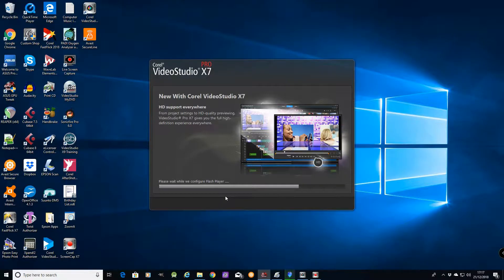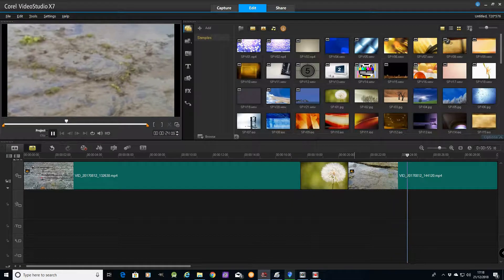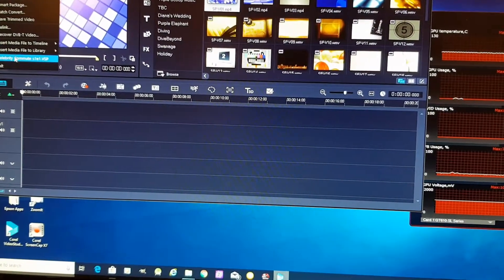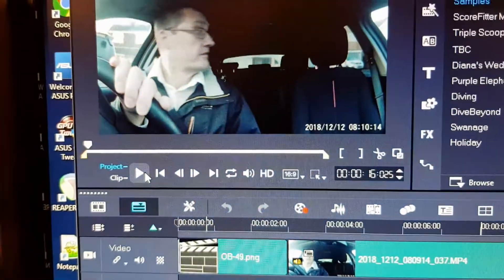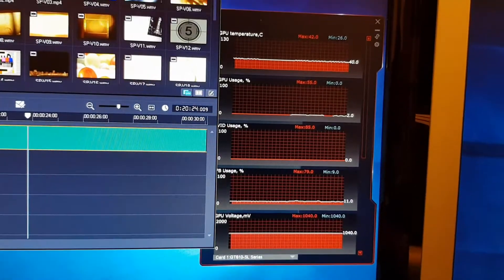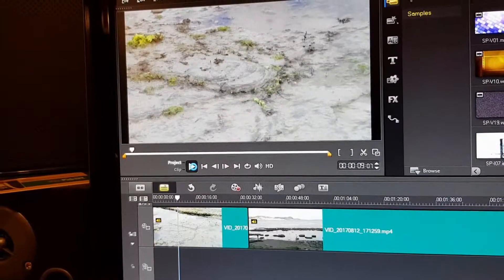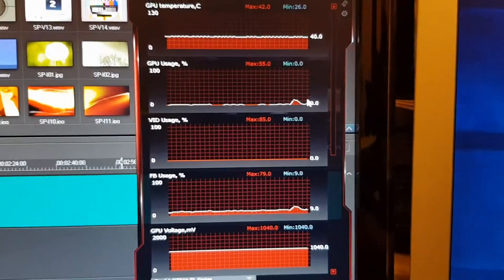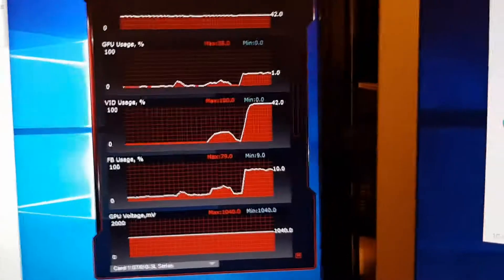Corel Videostudio Ultimate 2018 Project Playback Issue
**UPDATE 24/12/2018 **
This issue was caused by Windows 10 1803 update
Installing the 1809 update corrects the issue

Corel Videostudio Ultimate 2018 Issue

Since installing the latest  patch on my PC I've had a major problem.  When I load a project into Videostudio 2018, I can play the project in project mode.  I've played an entire 20 minute video when the program and project is loaded for the first time.  But when I stop the video playing and try to restart, the project won't play.  I could select a clip and play the clip, but since updating the video driver to the latest version, even than doesn't work.  The only way the video plays now is to move the scrub bar back an forth.

I've contacted the Corel support team, but they've had no luck in fixing the issue.

To try and resolve the issue I have done the following:-
Initial Chat
To save the VideoStudio library:
• Click Settings
• Click Library Manager
• Click Export Library
• Select a destination folder or create one
• Click the OK button
To Import the VideoStudio Library
• Click Settings
• Click Library Manager
• Click Import Library...
• Select the destination folder that holds the exported library information
After saving your files, you can now proceed on resetting your software to its default settings:
• On the keyboard, launch the Run box by pressing the Windows button then the letter R (Windows + R)
• In the Open box, type %APPDATA% and press the enter key.
• In the new window, find the Ulead Systems folder.
• Open the Ulead Systems folder.
• Open the Corel VideoStudio Pro folder.
• There should be a folder named 21.0 here.
• Rename 21.0 to 21.0_old

Sent Corel support some reports they asked me to produce regarding system specification.
Whilst they were looking into that I uninstalled the latest updates from Windows 10.  This did not resolve the issue.  I also uninstalled the latest Flash update, this didn't resolve the issue

Corel told me to unintall Videostudio ultimate x9.5 as they could be issues with the two interfering with each other.  Corel 9.5 was actually still working OK.

I've uninstalled Ultimate 2018 and reinstalled it, but still the problem persists.

I've updated the video driver as Corel noticed this was out of date, which was correct but on installing the new driver, the problem with the video not playing in project mode extended itself to clip mode.

I've created this video in Corel Videostudio Pro X7 to show Corel my continued frustration with Ultimate 2018.

This worked fine prior to the latest update from Corel.  All the diving video's on this YouTube channel were created in Ultimate 2018.

If anybody else has had this issue and fixed it please can you help